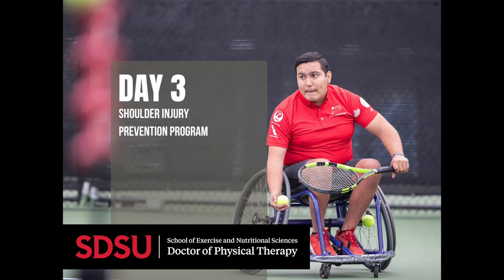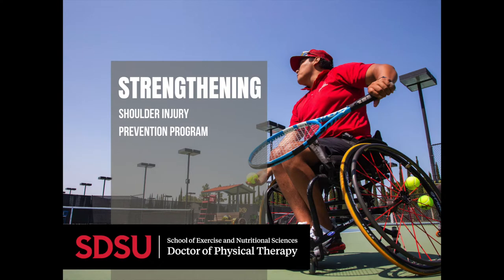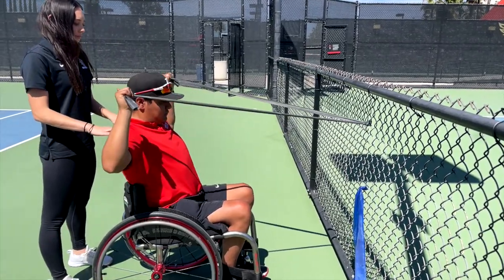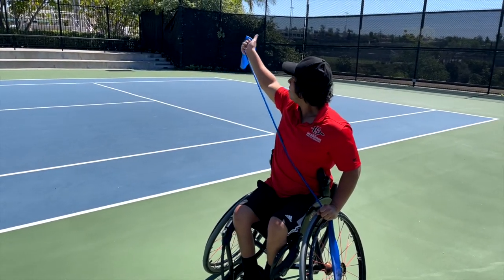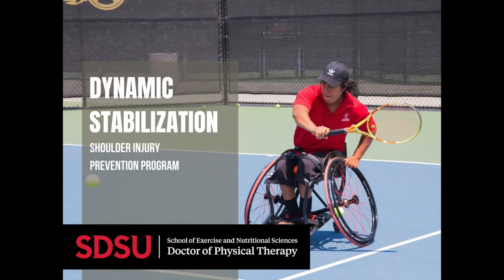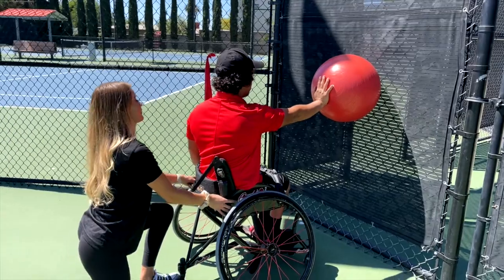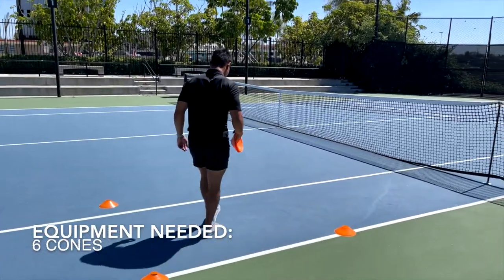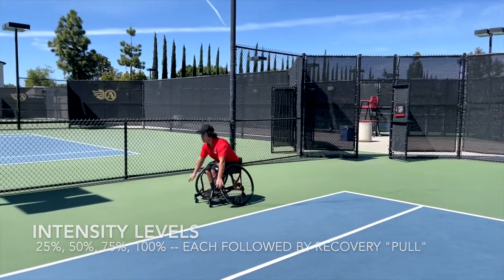Day 3 Injury Prevention Program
This video describes day 3 of an injury prevention program for overhead wheelchair athletes.